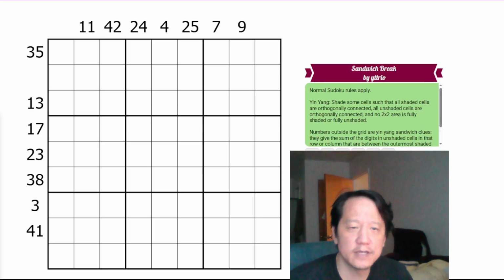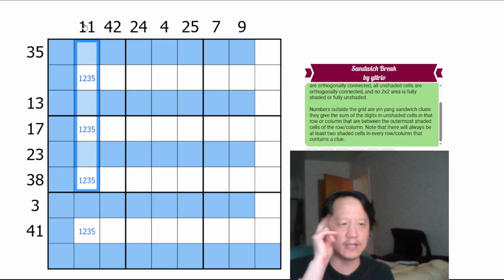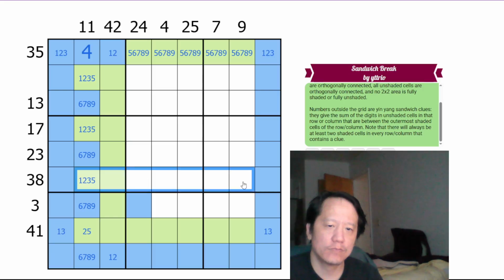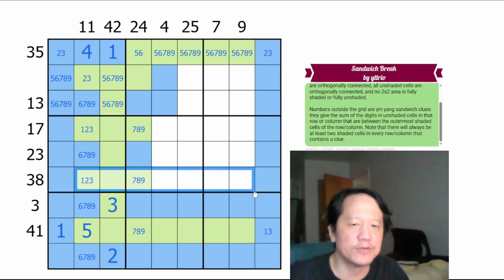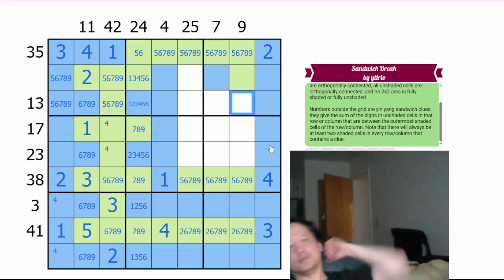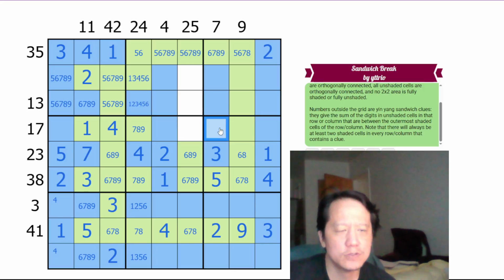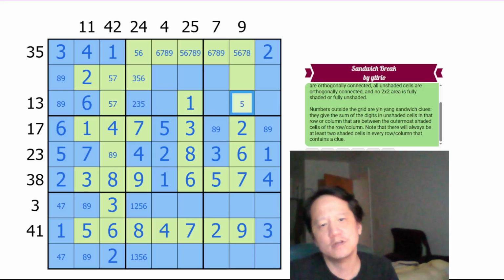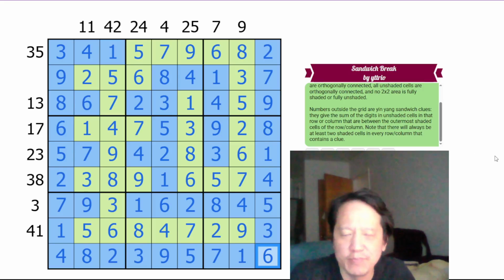Frank Puzzles About Sandwich Break | Easy Variant Sudoku